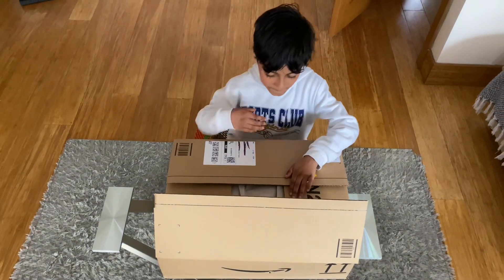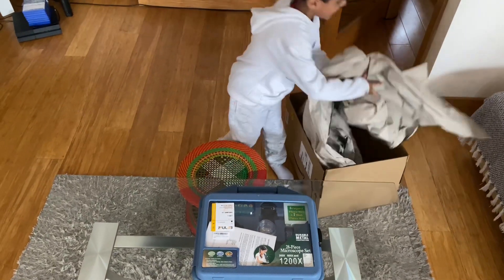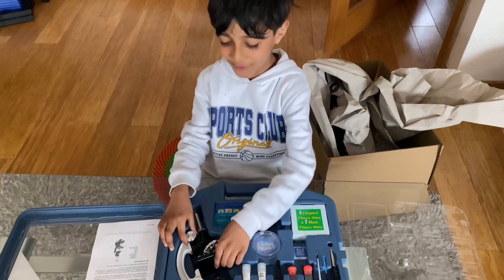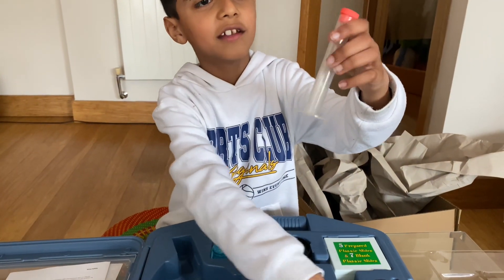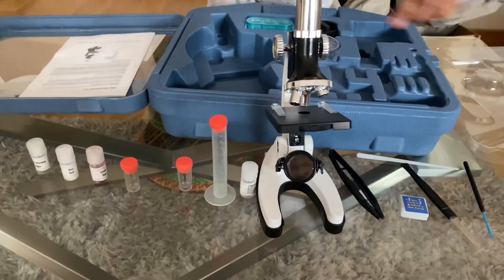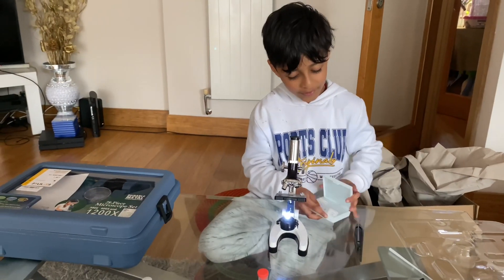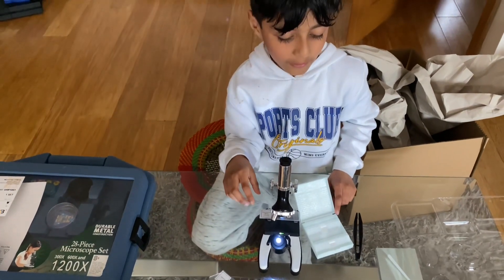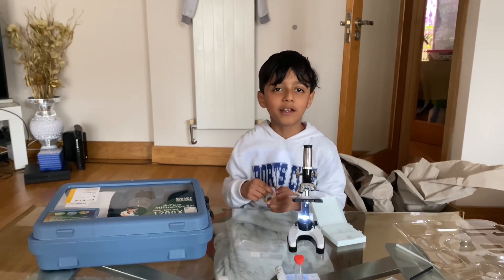Unboxing a 28 piece microscope set